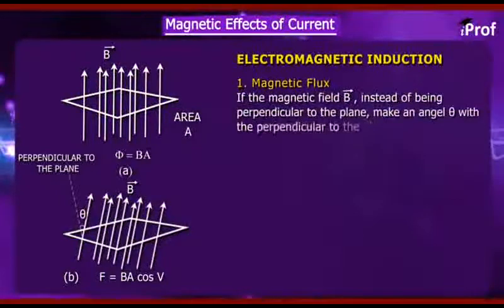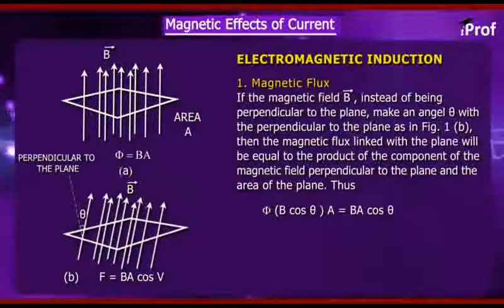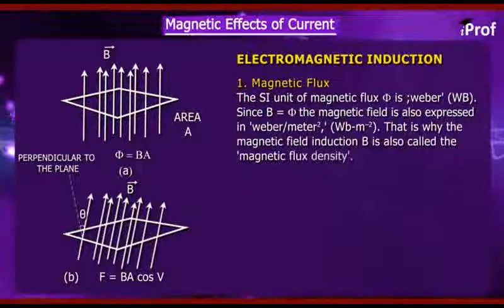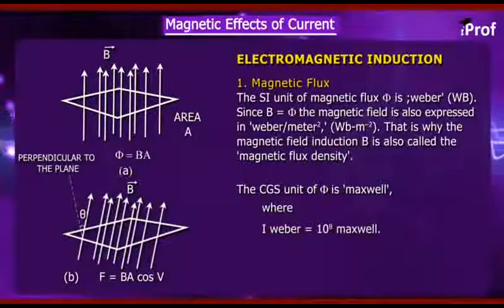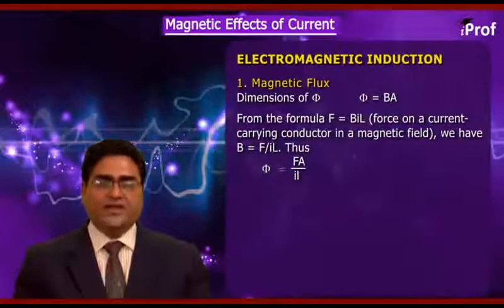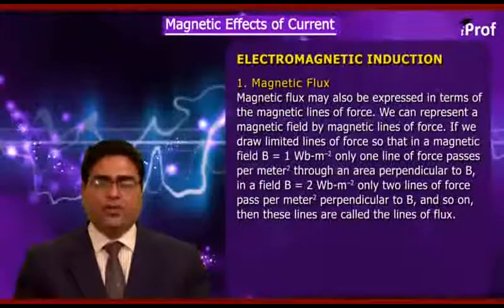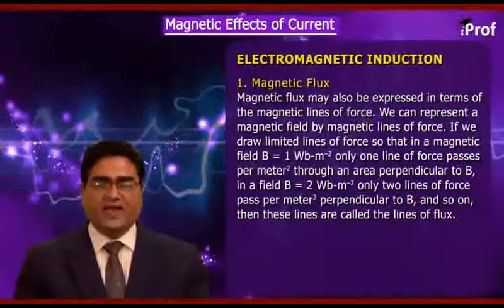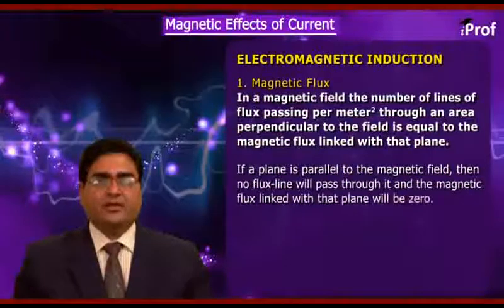MAGNETIC FLUX AND FARADAY'S LAW OF EMI P1